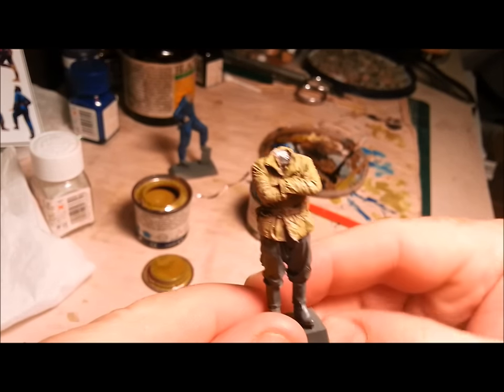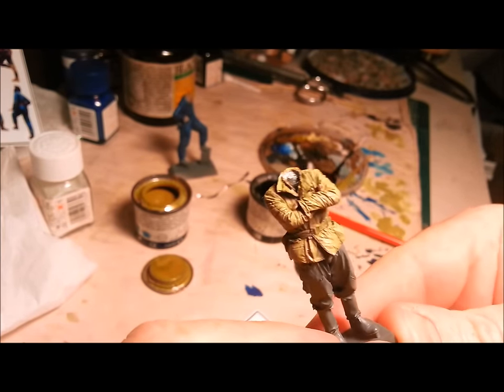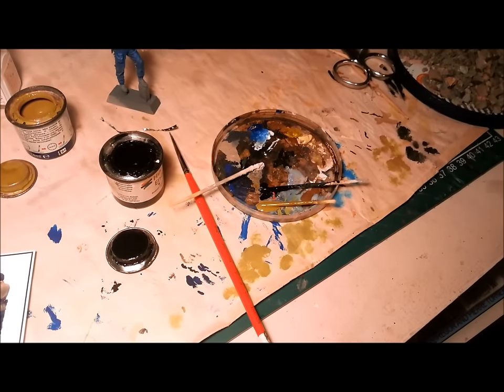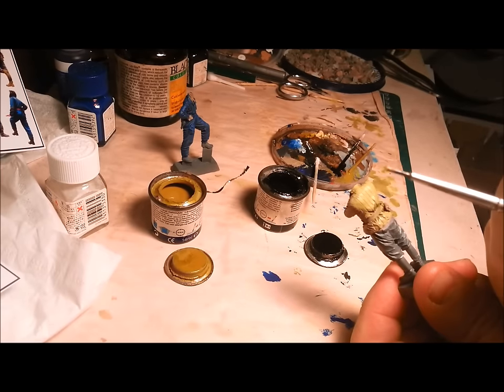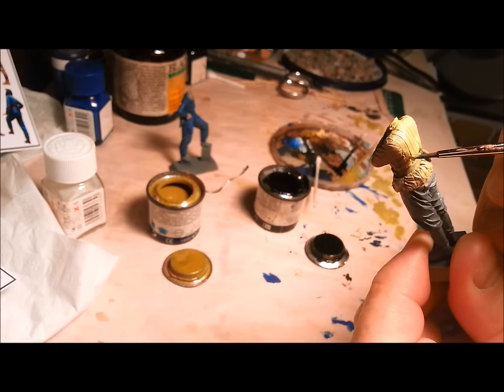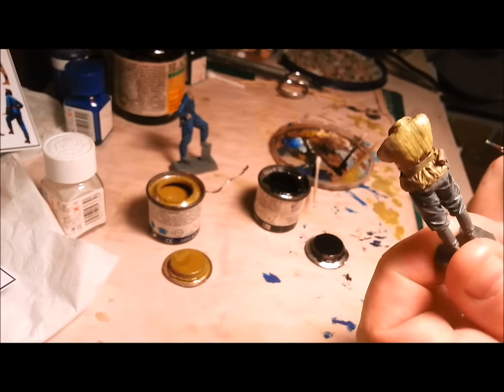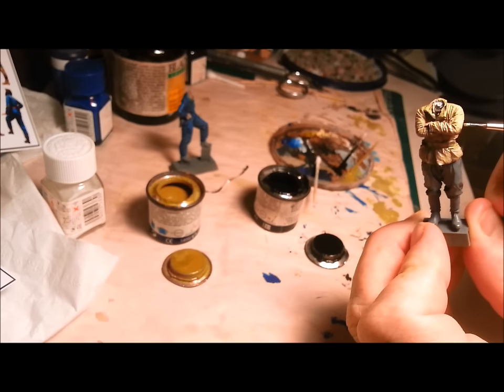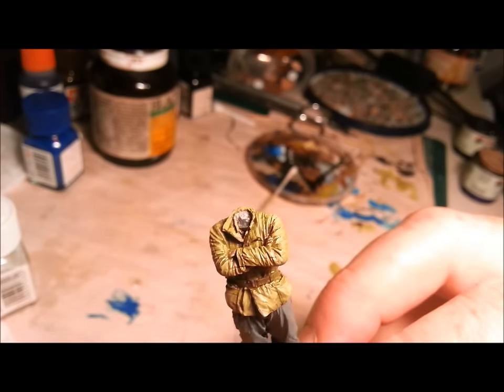How to use a Wash to bring out detail on scale model figure uniforms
When painting scale model figures, a simple Wash can really make details pop. It's easier than trying to paint shadows by hand, and much faster. Once you do a final drybrushing of lighter highlight tones, your model figure will have much more depth and realism.

Works with acrylic, enamel or oil paints. Perfect for resin figures, soldiers included in Tamiya plastic kits, specialised Dragon or MasterBox model figures - try it, what have you got to lose? :)